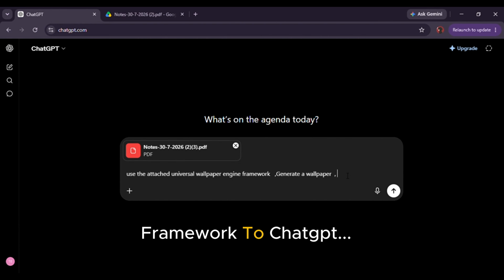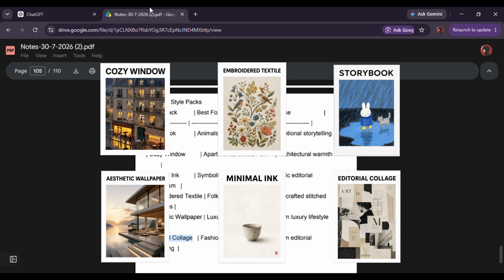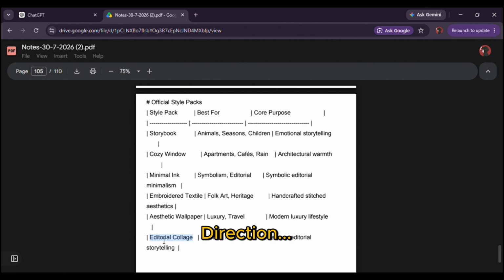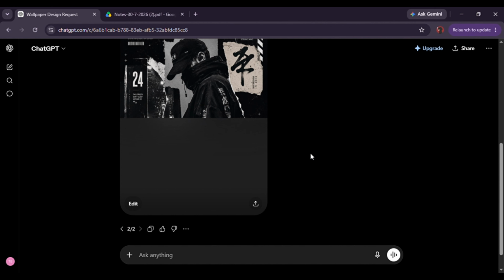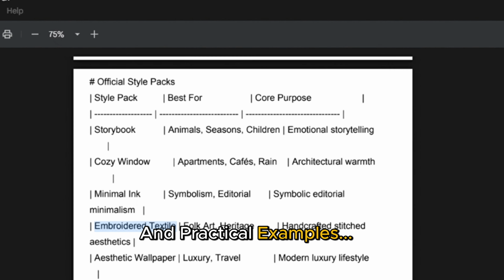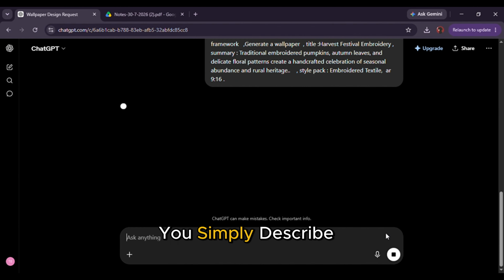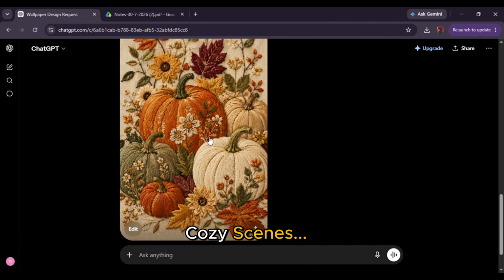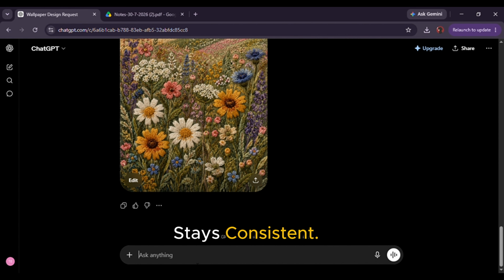Make The Coolest 4K Phone Wallpaper With AI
What if AI generated wallpapers like a professional designer instead of guessing?

In this video, I introduce the Universal Wallpaper Engine (UWE) — a structured design framework that transforms a simple idea into a polished wallpaper through intelligent design decisions before image generation begins.

Instead of focusing only on prompts, UWE analyzes:

• Creative intent
• Emotion
• Style Packs
• Themes
• Symbols
• Composition
• Color palettes
• Material language
• Quality evaluation

The result is a repeatable workflow that works across multiple AI image models while maintaining consistency and strong visual identity.

If you're interested in AI art, prompt engineering, wallpaper design, or creative workflows, this system was built for you.

Design First.
Render Second.

00:00 Introduction

00:10 What is the Universal Wallpaper Engine?

00:30 Design Philosophy

00:40 Engine Architecture

00:50 Official Style Packs

01:08 Themes, Symbols & Color System

01:25 Quality Evaluation Workflow

02:00 Final Thoughts